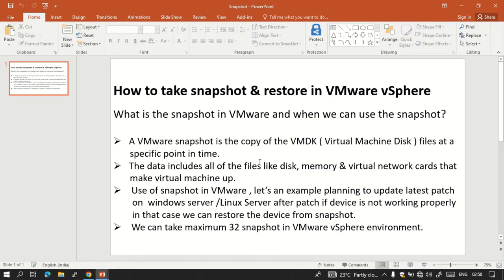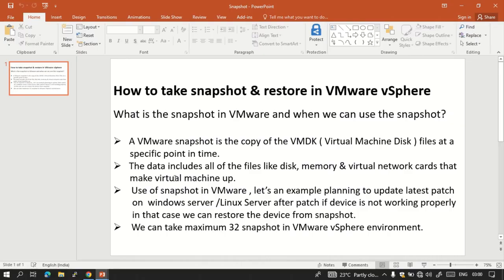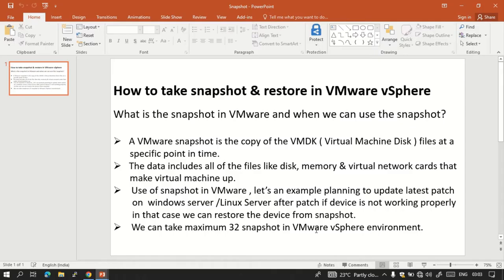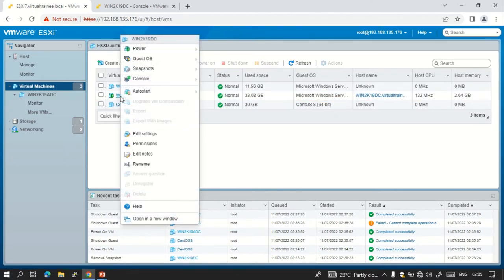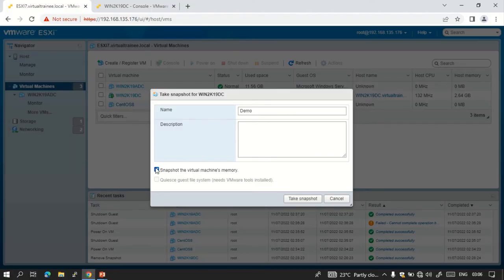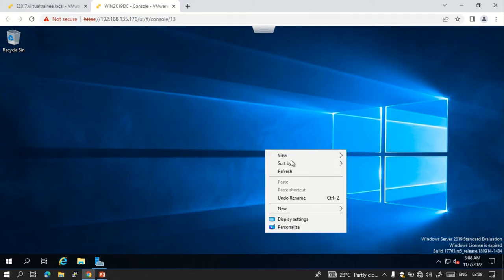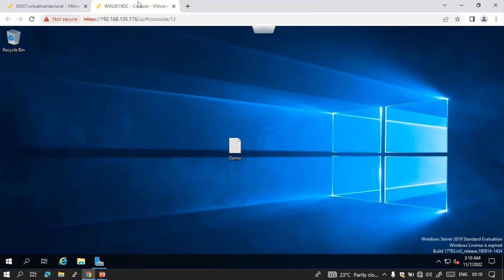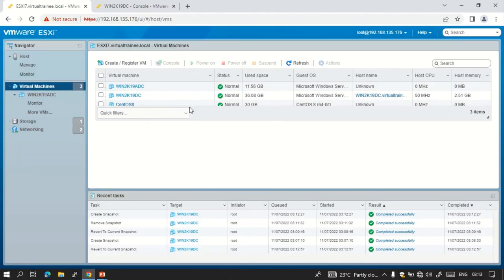How to take virtual machine snapshot and restore in VMware vSphere ? | Snapshot explanation in ESXi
In this demo video I have explain How to take  virtual machine snapshot and restore in VMware vSphere